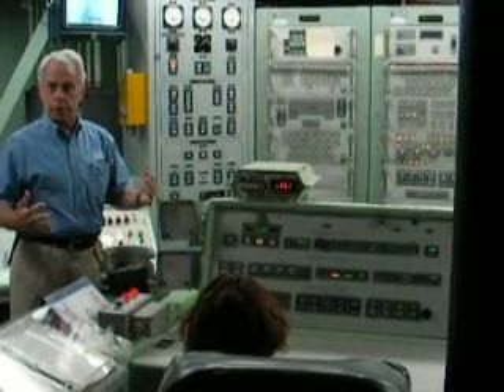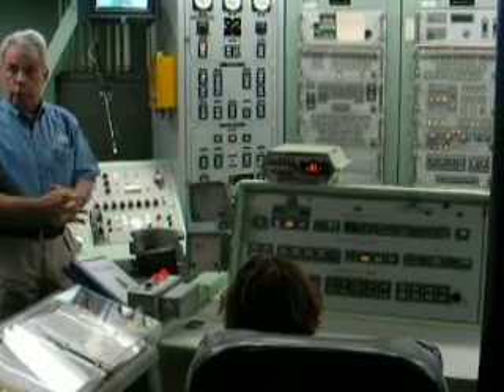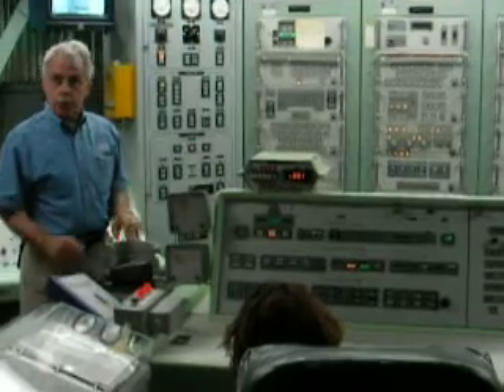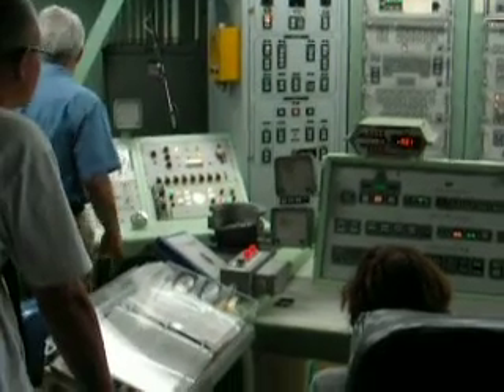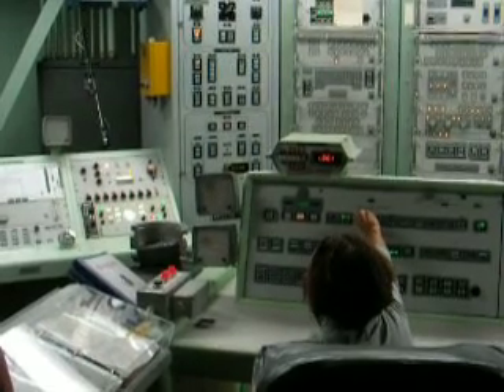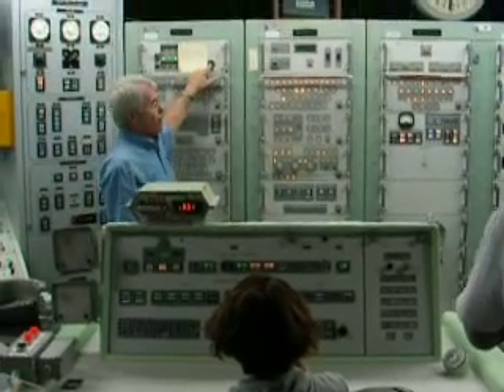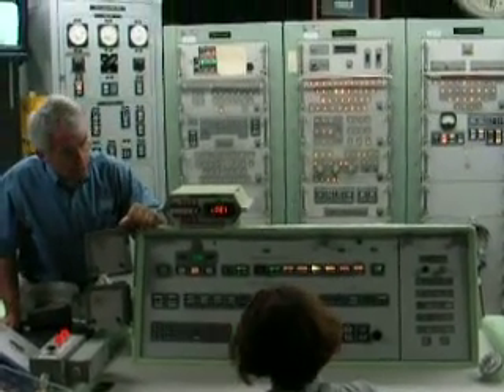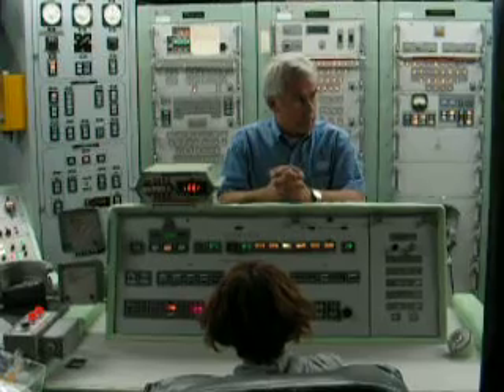titan launch steps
titan launch steps from titan missle museum